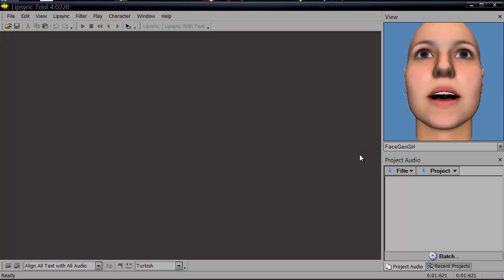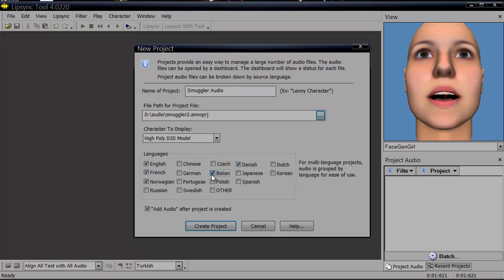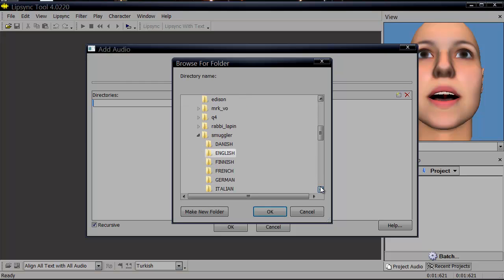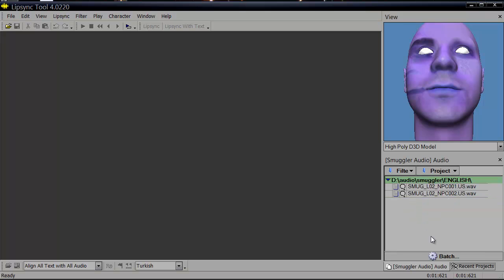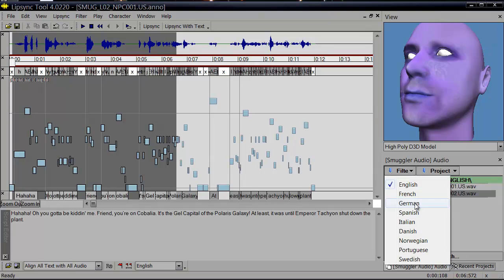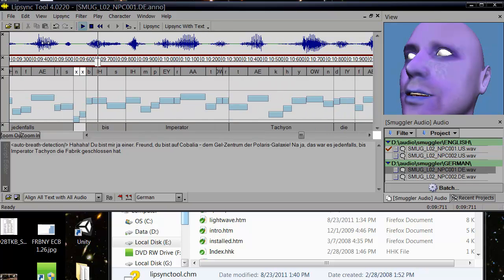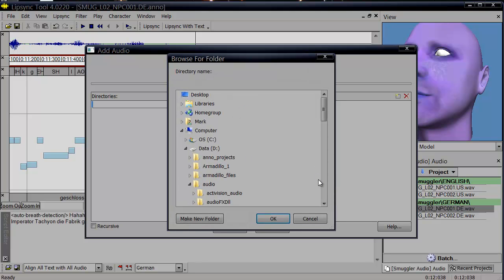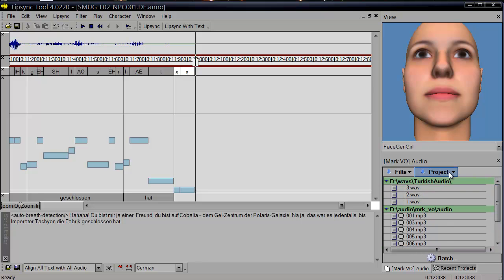Lipsync Tool Projects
This video demonstrates how to create a lipsync tool project.